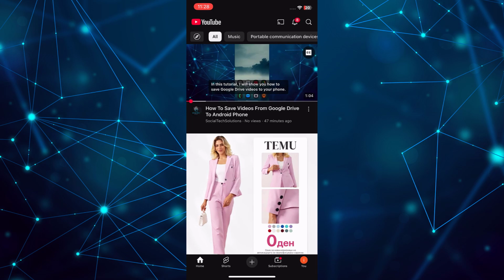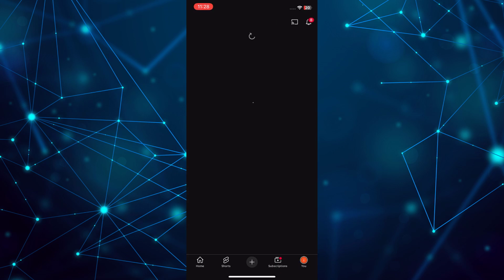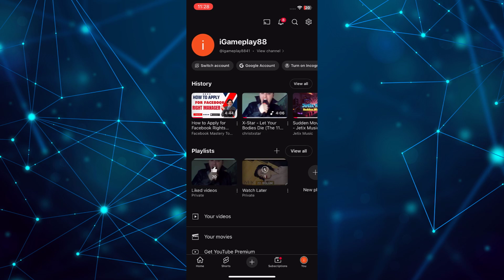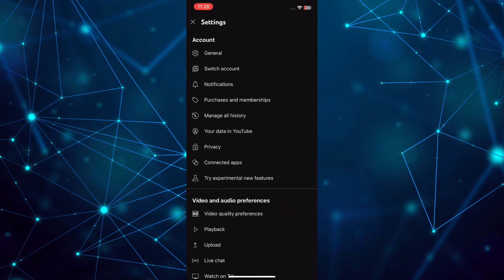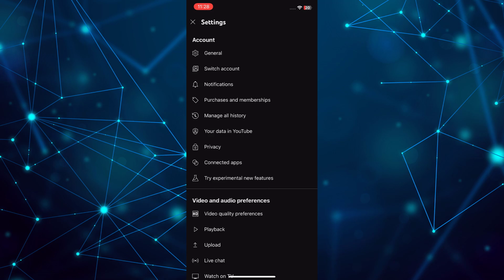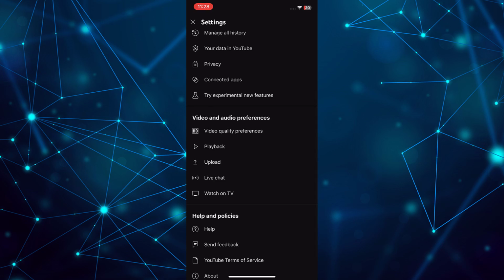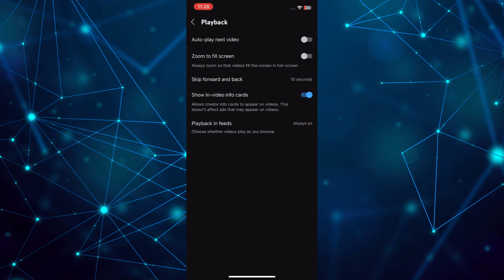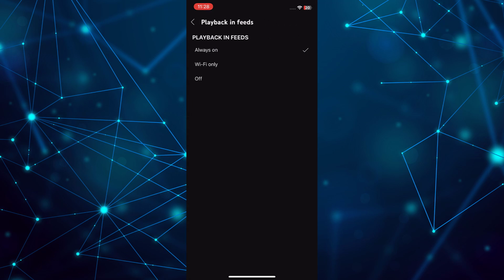How To Turn Off Auto Playing Videos On YouTube Homepage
In this tutorial i will show you how you can turn off autoplaying videos on youtube homepage.